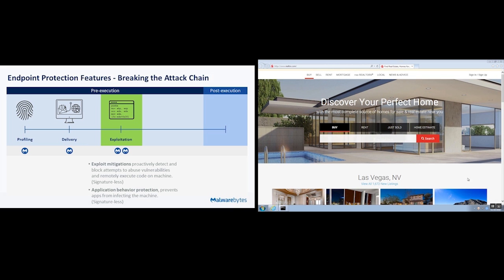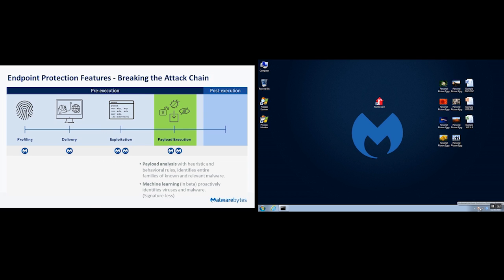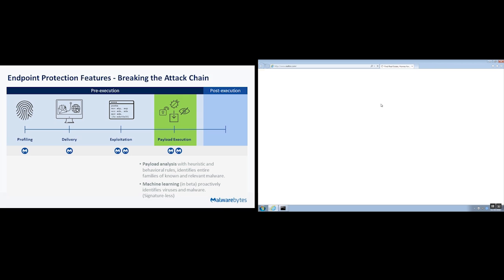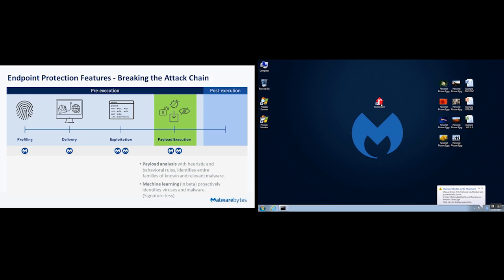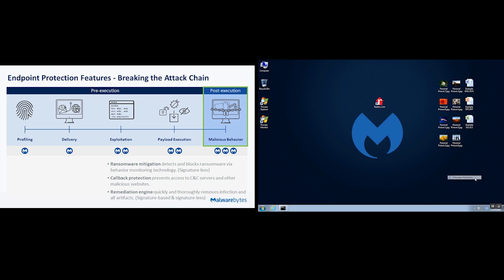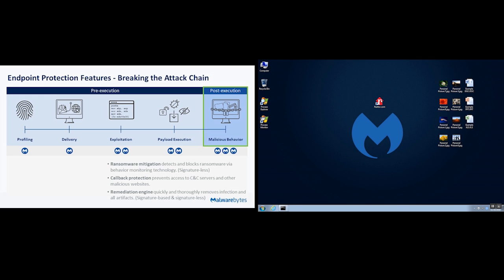Malwarebytes Endpoint Security breaks the attack chain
Many businesses struggle to protect their endpoints because cybercriminals use multiple methods of attack. Check out how Malwarebytes Endpoint Security uses layers of protection technologies to break the attack chain and prevent breaches in this real-world demonstration.